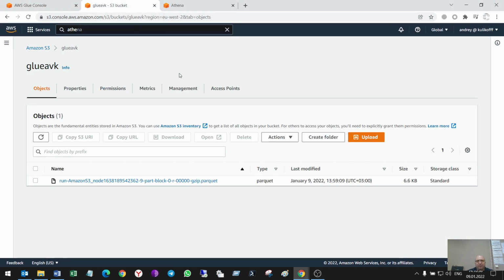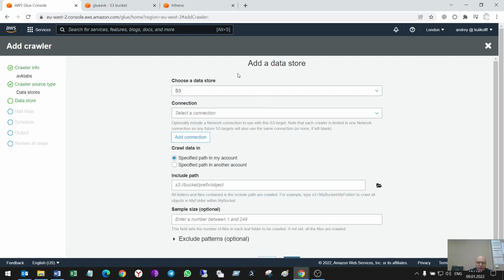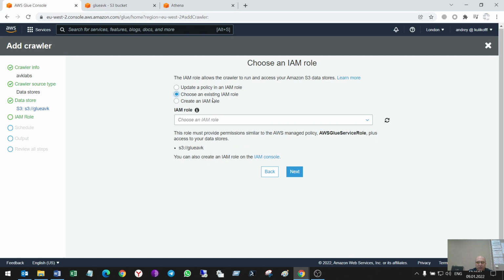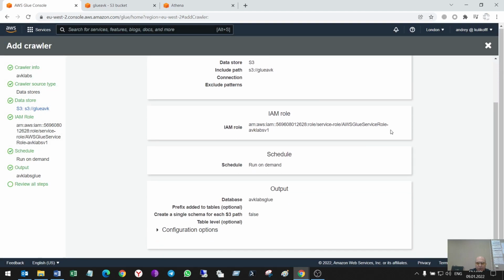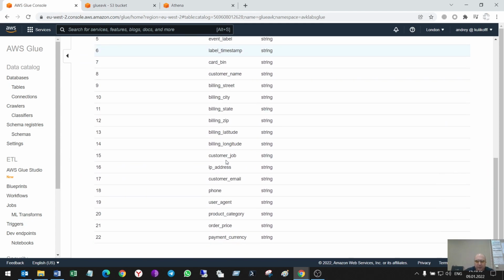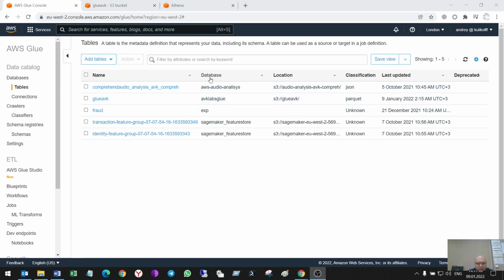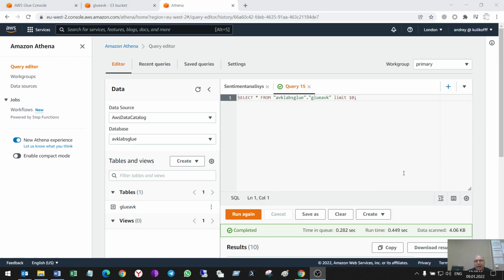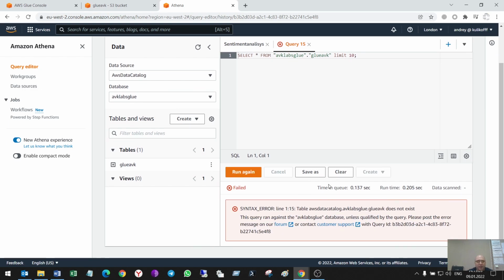17. SQL Query in Athena and Glue from S3 Parquet format.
SQL Query in Athena and Glue from S3 Parquet format.